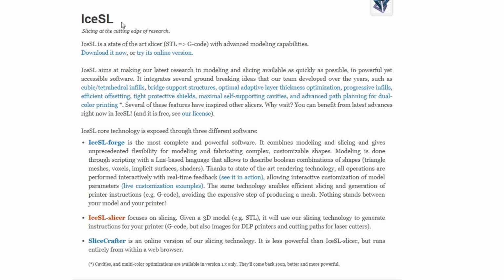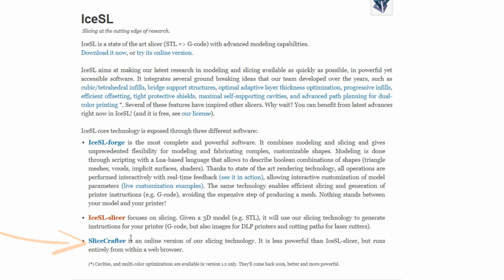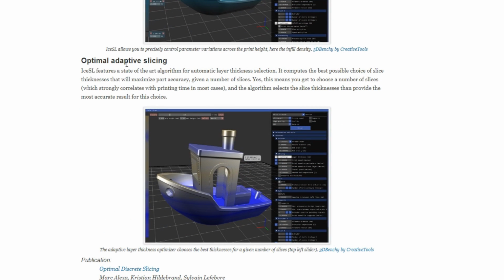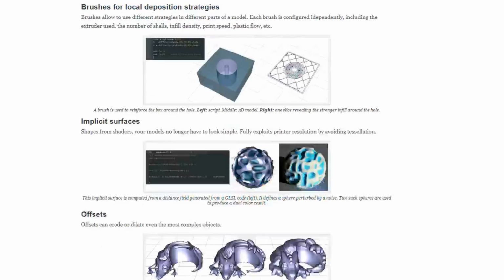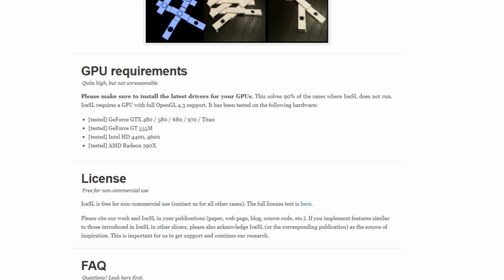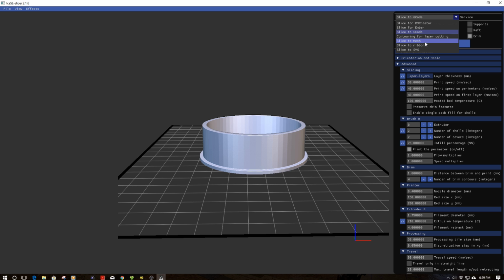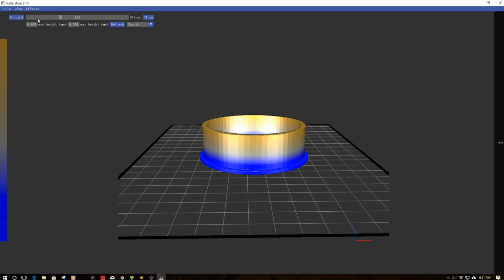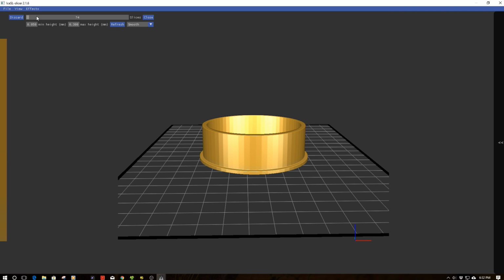iceSL Slicer - Amazing Free Slicer With Adaptive Layering!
for more information on this and many other projects!  As in this episode, we will be looking at new find for me called iceSL as the newer versions of CURA have not left me very happy and while SImplify 3D is good, not everyone wants to jump with both for $150 bucks.  In addition competition is good to so I went looking for solution and found iceSL and must I am very impressed with the power, flexibility and general ease of use.  Oh and on top of it, it is free for personal use too!  Wait, did I mention it has adaptive layering and in fill?  Yes it does, now this video is more of general intro and I will do other on it, however upon discovering this wanted to this out to you guys quickly so you can check this out!  So move aside CURA as here comes iceSL!